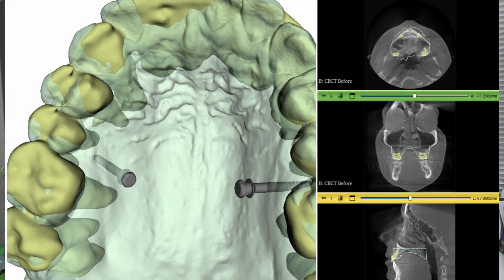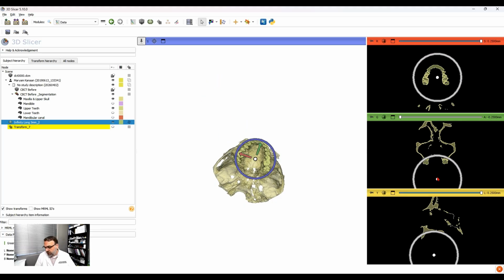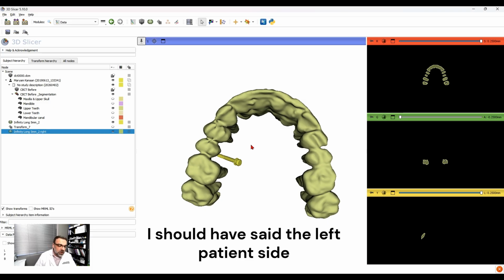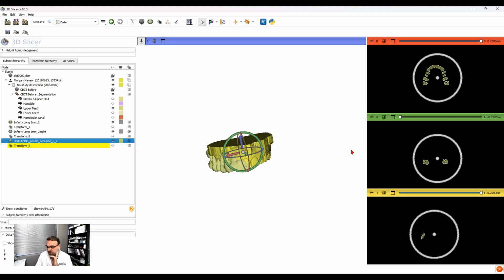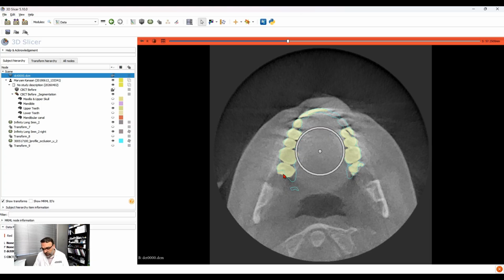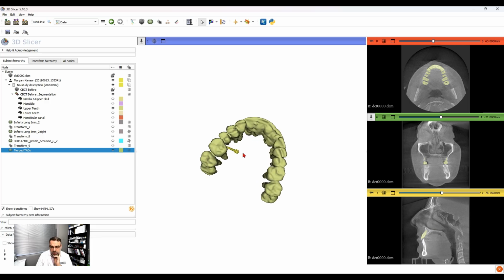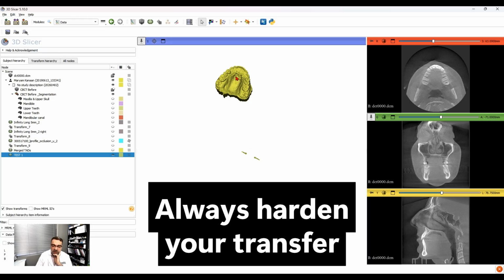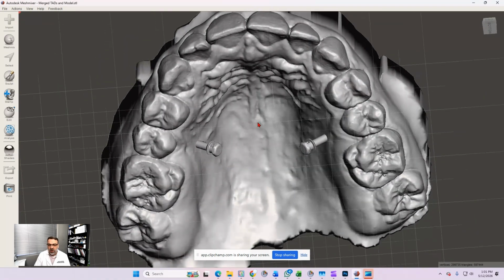How to Add TADs to CBCT and Digital Dental Scans in 3D Slicer | Orthodontic TAD Planning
Learn how to add and visualize temporary anchorage devices (TADs) on a CBCT scan and a 3D digital dental model using 3D Slicer. In this tutorial, Dr. Wael Kanaan demonstrates a practical workflow for orthodontists who want to improve their digital planning, biomechanics visualization, and case presentation using free open-source software.

This video is designed for orthodontists, residents, and clinicians interested in digital orthodontics, CBCT rendering, 3D dental scans, and TAD-assisted biomechanics.

In this video, you will learn how to:

• Import CBCT and digital dental scan files into 3D Slicer
• Visualize teeth, bone, and digital models in 3D
• Add TADs or miniscrews to the CBCT/dental scan
• Position TADs for orthodontic biomechanics planning
• Use 3D visualization to improve treatment planning and patient communication

This workflow can be helpful for orthodontic cases involving TADs, miniscrews, molar intrusion, molar protraction, skeletal anchorage, MARPE/MSE planning, and complex biomechanics.